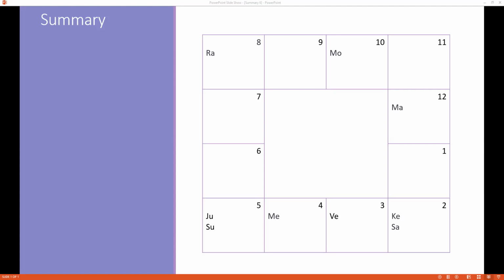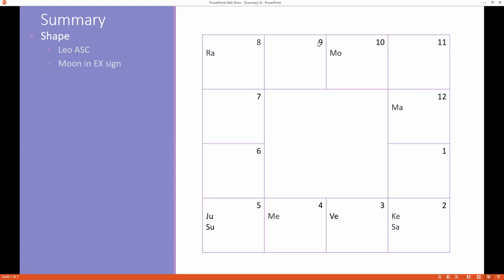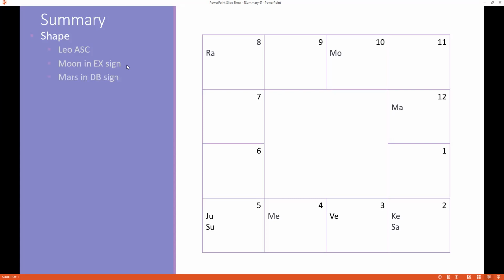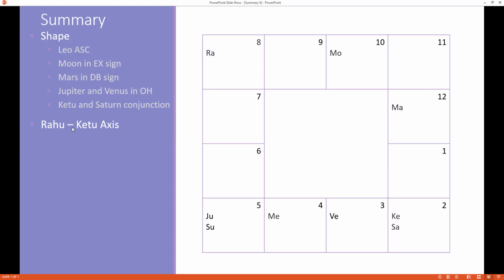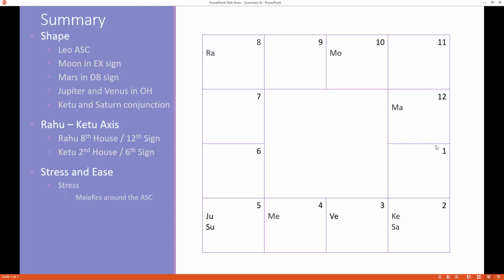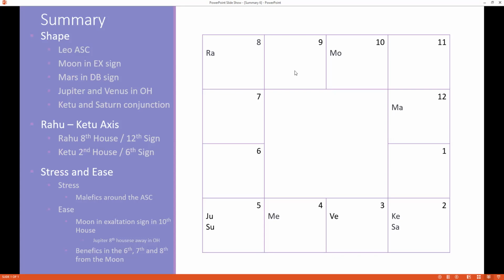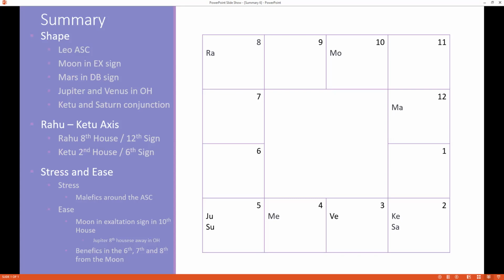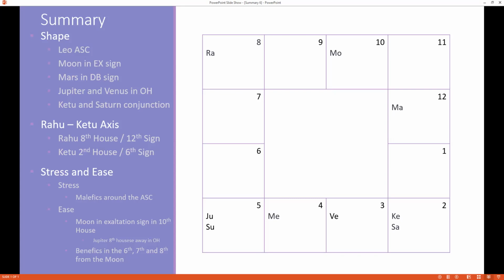Sharing Themes from a Reading Part 7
In this Leo Ascendant episode, we take a look at the main features and 'shape' of the chart including the Rahu Ketu journey and some Core Yogas balancing 'stress' and 'ease' in the chart.

Kubera Tulya Raja Yoga - Moon exalted in the 10th
Adhi Yoga - Mercury, Venus and Jupiter in 6, 7 and 8 from Moon
Mukuta Yoga - Jupiter in 8th from Moon in Own Home
Papakartari Yoga - lagna hemmed by Malefics
Amala Yoga - solely a benefit (in this case Moon) in 10th from ASC

If you want to learn how to use Core Yogas effectively, based on their 'Yoga Judgement' score, sign up for the Asheville Vedic Astrology Apprenticeship Program on teachable

If you’ve had a Birth Chart Astrology Reading with me and would like a summary of your session, let me know and I’ll post it on my youtube channel for you!